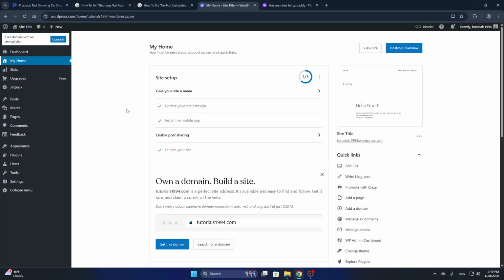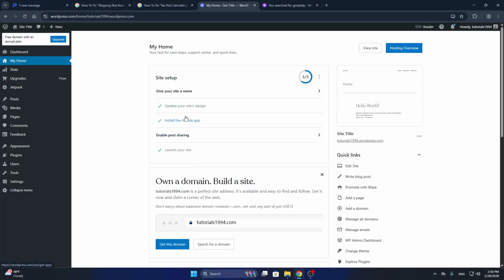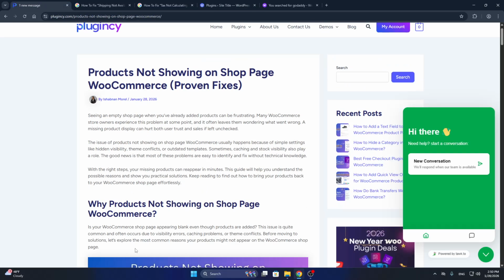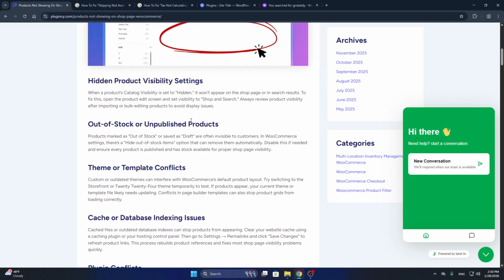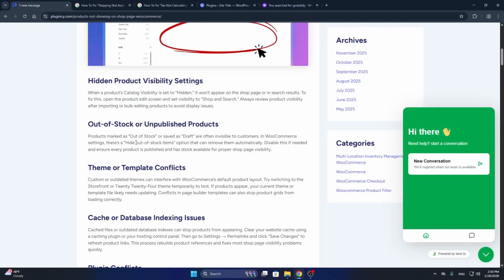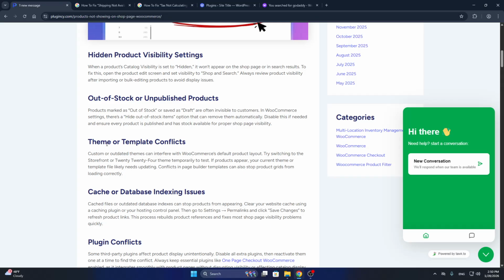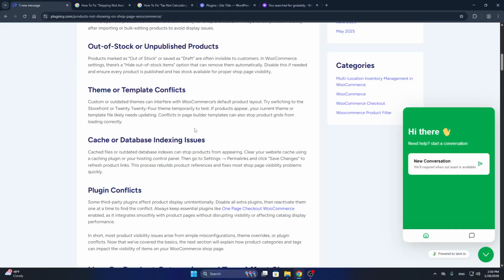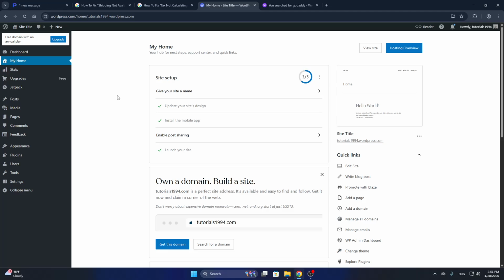How To Fix “Products Not Showing” In WooCommerce ! Tutorial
Today we talk about fix “products not showing” in woocommerce,woocommerce tutorial,woocommerce products not showing,woocommerce product not showing on shop page